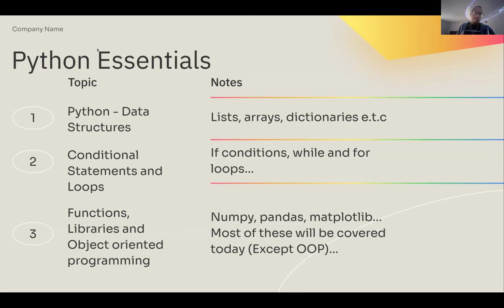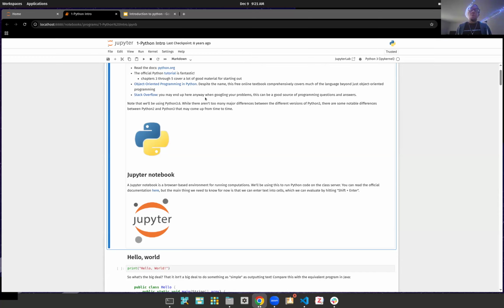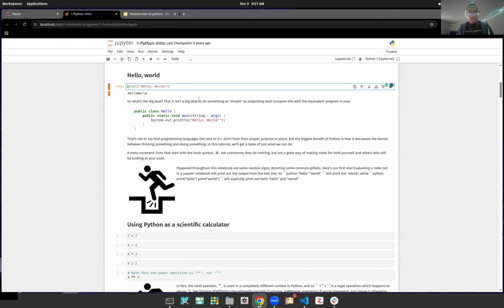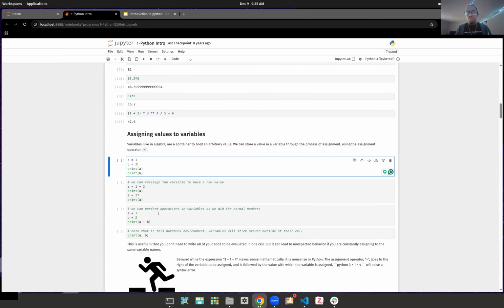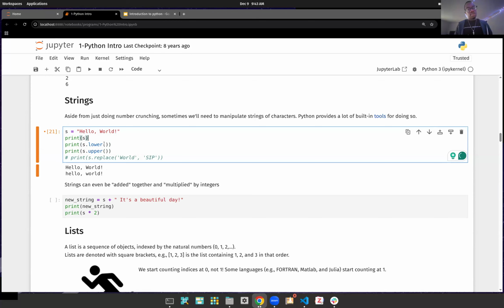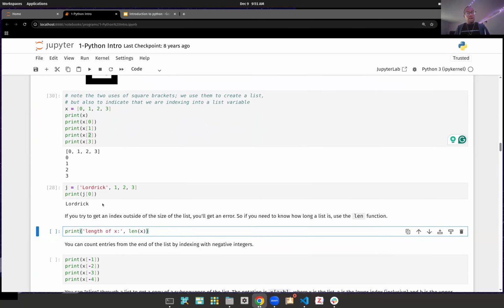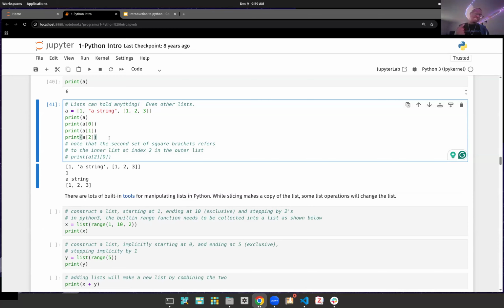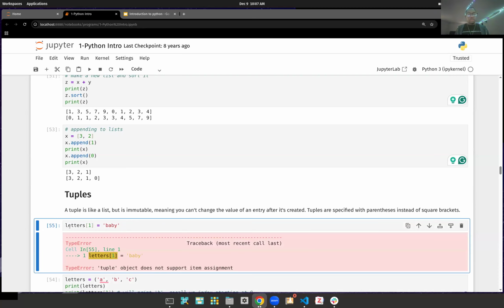PyaR Dec 9, 2025 Session 1: Jupyter Notebook 1 part 1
Jupyter notebook 1, led by UCSC astrophysics Ph.D. student Lordrick Kahinga.